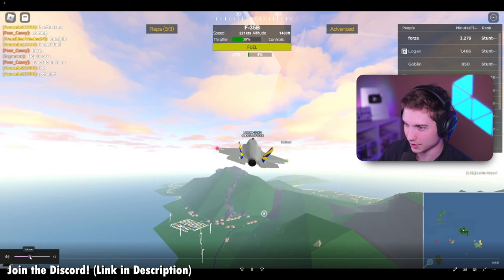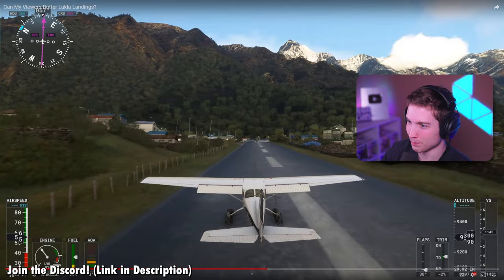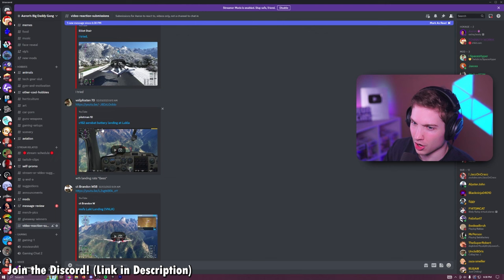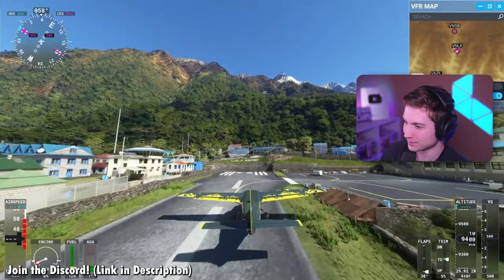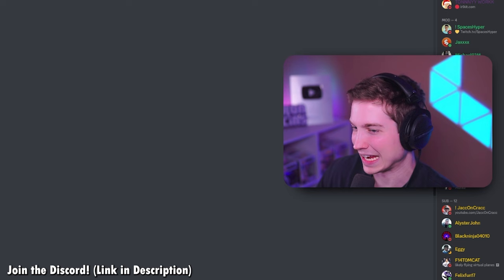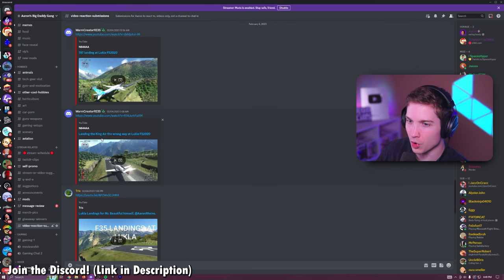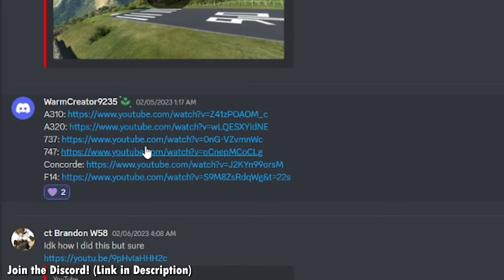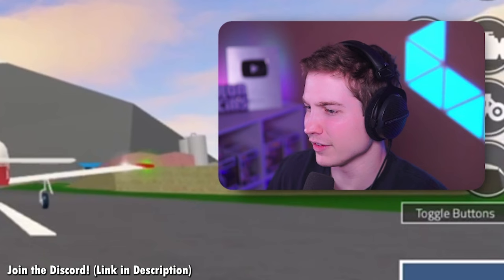Reacting to My Viewers Lukla Landings